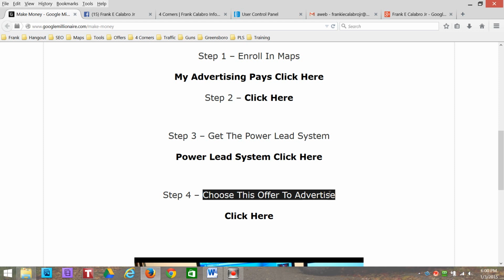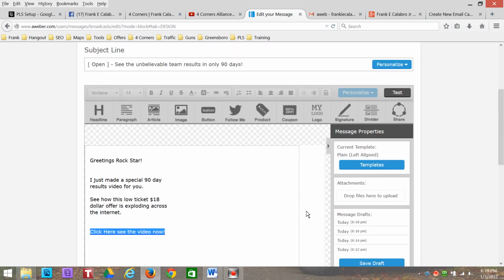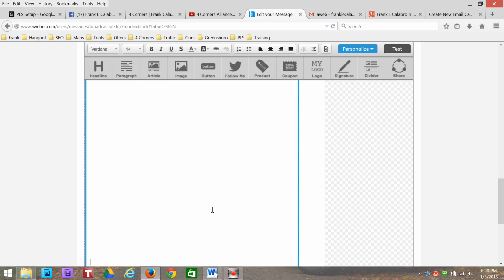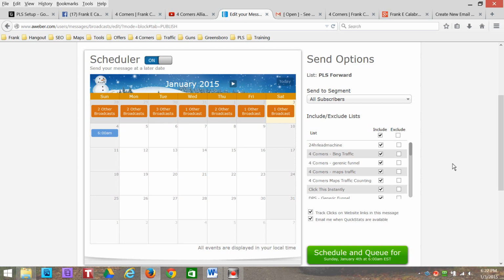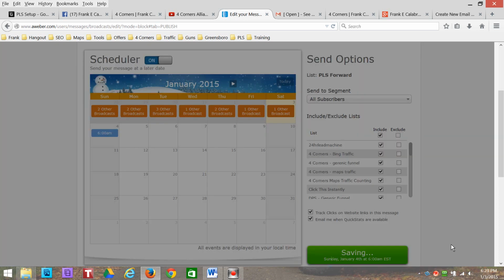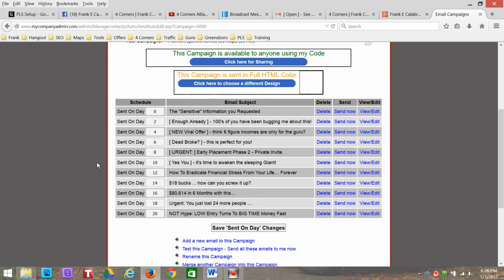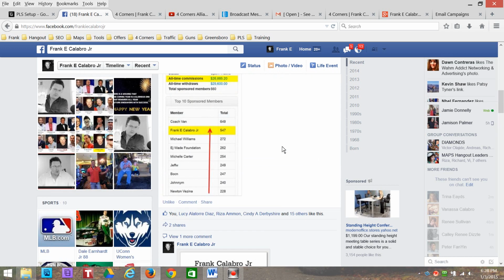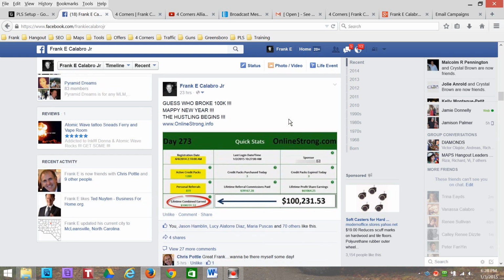Email Marketing - Daily Routine & Broadcast Messages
Email marketing series training by Frank Calabro Jr